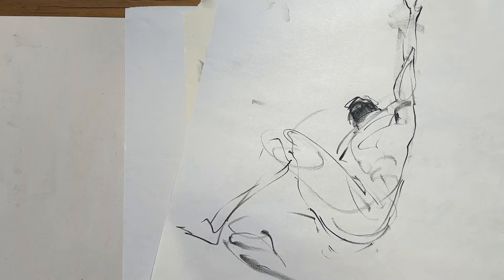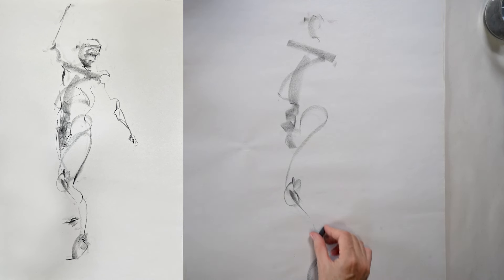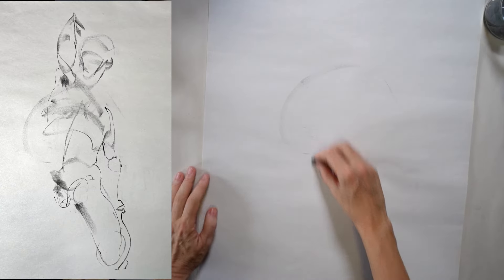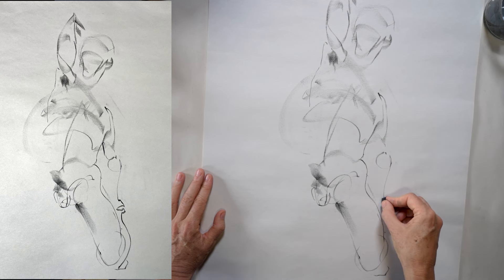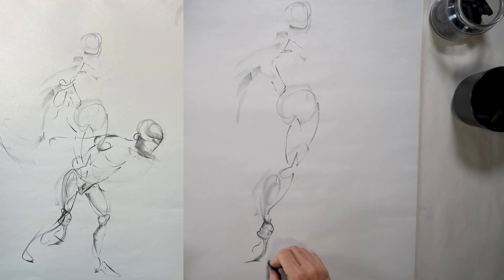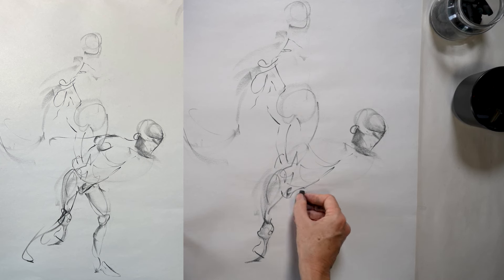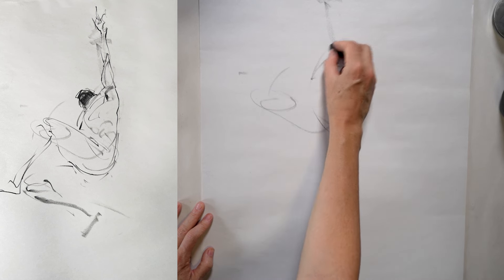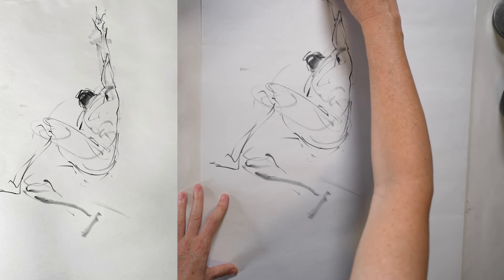Learn How to Draw the Figure in 1 Minute - AND WHY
What is the point of short poses? It's not possible to "draw the figure" in 60 seconds! In this video I'll explain exactly WHY you should be practicing to draw the figure in 1 minute, or 2 minute time frames. I'll show you the best approach to get the most out of these ultra short poses.

If you like this video, you might like to follow my weekly newsletter for figurative artists:

🔥 Join my FIGURE DRAWING CLASS and get 1 month FREE of Skillshare Membership
OR
🔥  Buy my course (lifetime access) on Udemy:
Figure Drawing Course:

❤️ Join me on Instagram, tag me in your figure drawings so I can see your work!

00:00 Introduction
00:58 How to Develop Confident Lines
02:23 Best Medium for Confident Lines
03:33 The Figure as a Cohesive Whole
05:06 How to Be Selective in Your Drawing
06:14 Bonus Tip: Life Drawing Matters